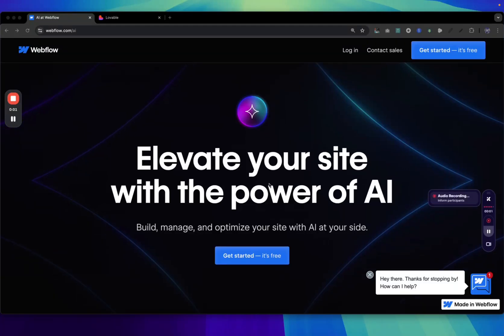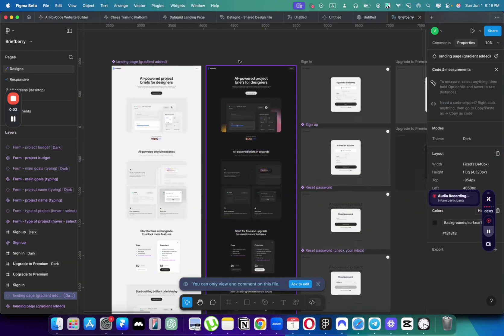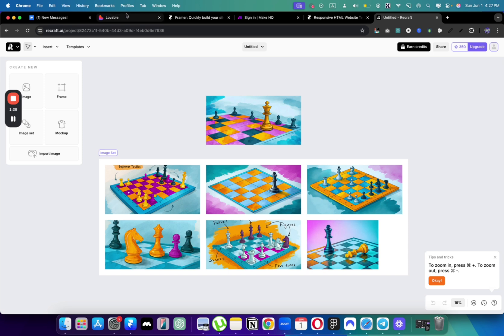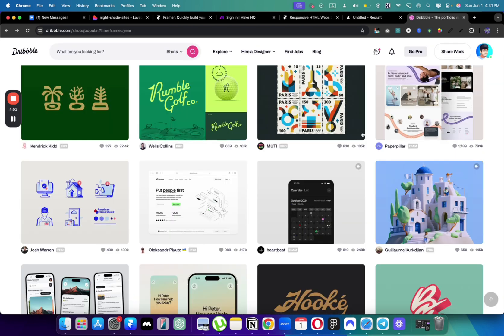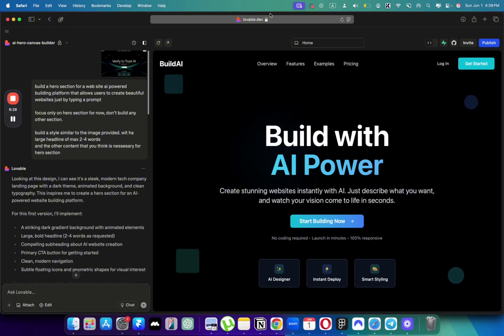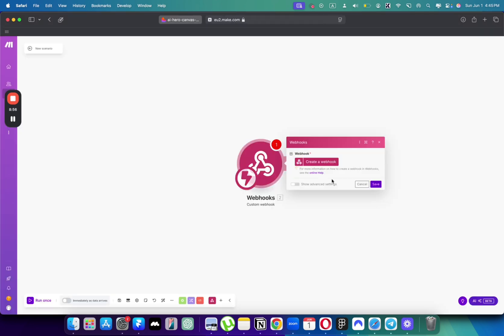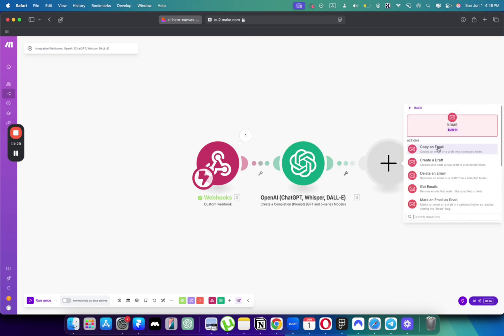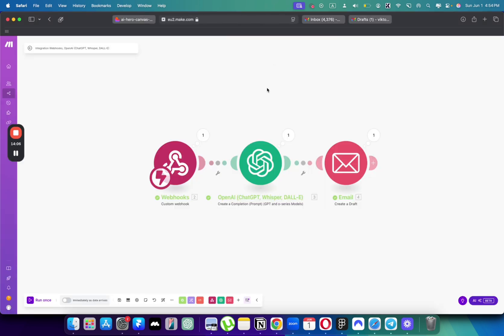Create INSANE websites With AI Design Agents | (Start Using it ASAP)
In this video, I’ll be showing you how to create websites using the latest AI tools for web design and AI automation with Make.